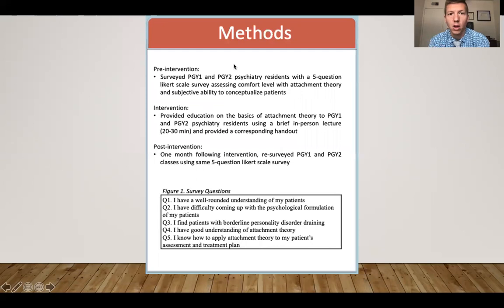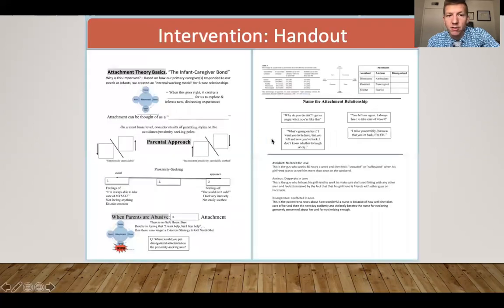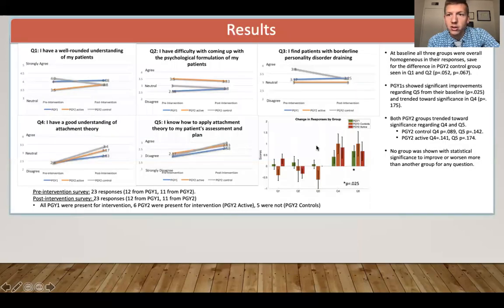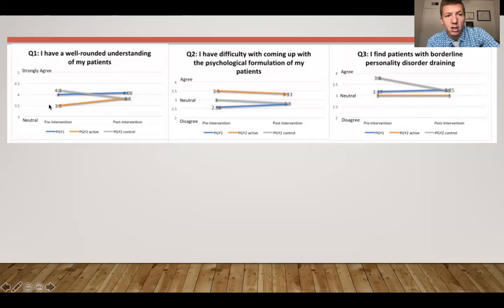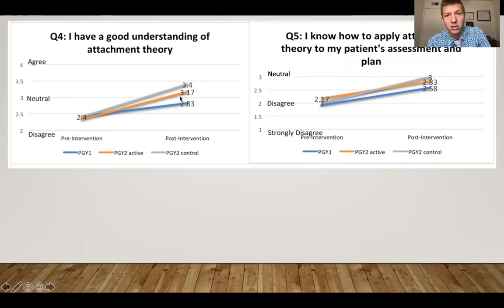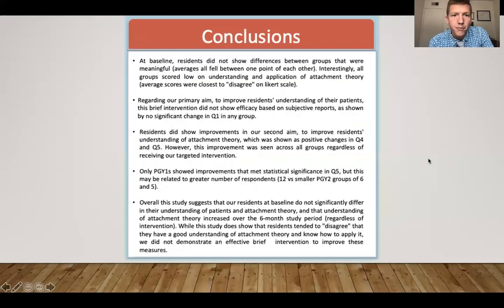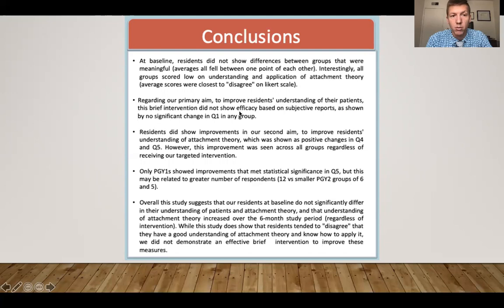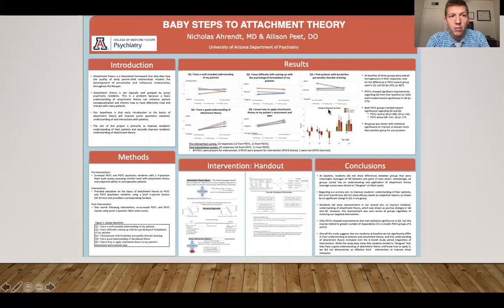Nick Ahrendt Poster Presentation: Baby Steps to Attachment Theory